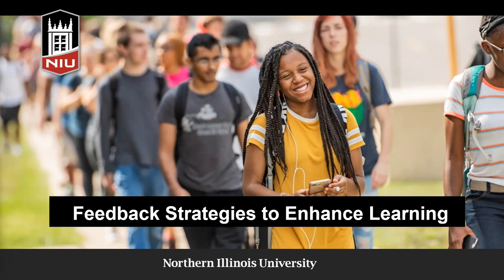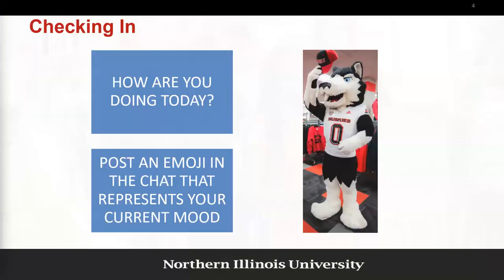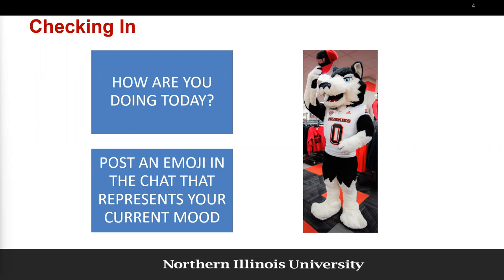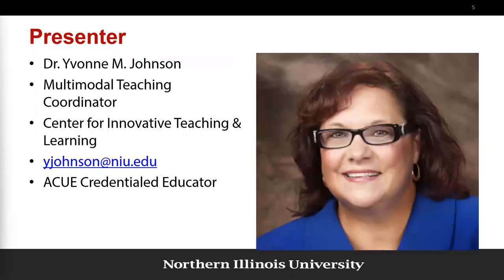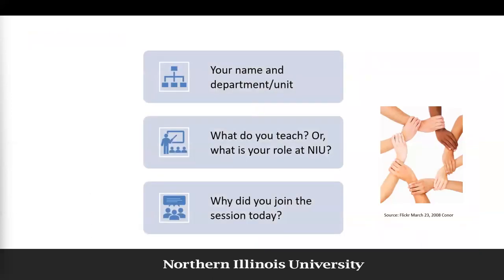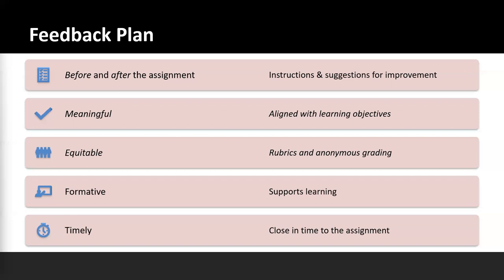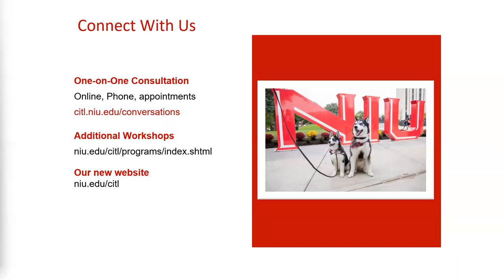Feedback Strategies to Enhance Learning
Research shows that providing feedback is important to supporting students' learning. Faculty know the importance of feedback and sometimes find it difficult to provide effective feedback due to workload and time constraints. During this workshop we will discuss strategies for providing effective feedback, techniques for helping students use feedback to improve their work, and technologies that you may use to provide feedback.